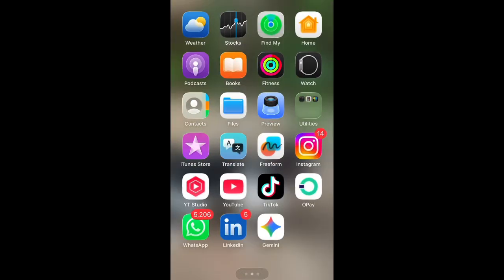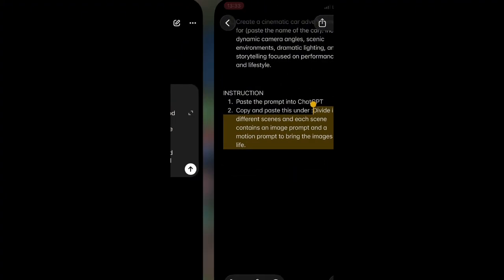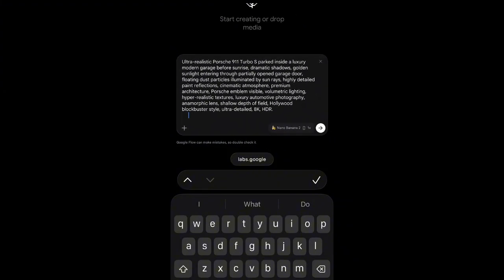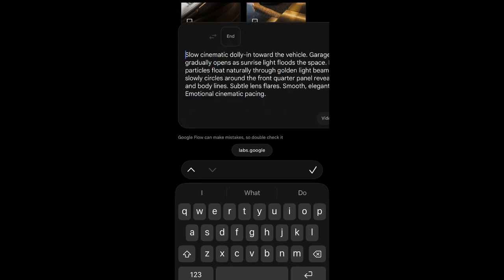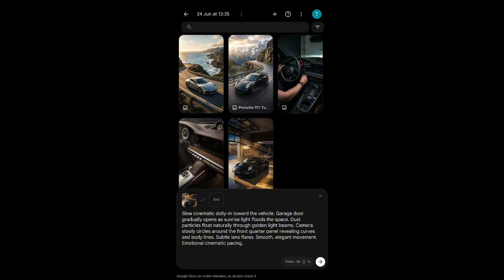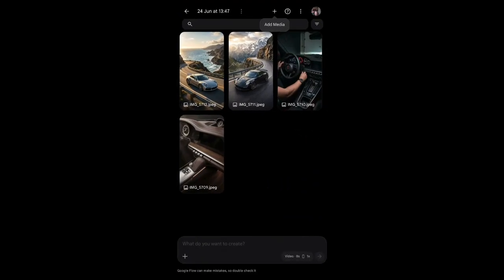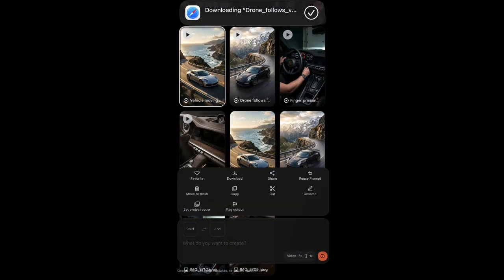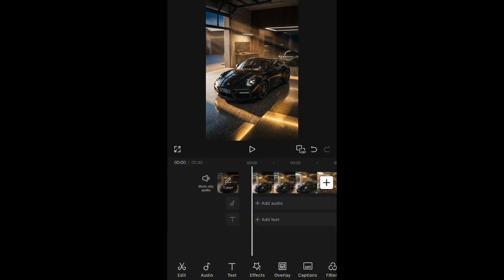Create This Realistic AI Car Commercial With Free AI Tools (step by step for beginners)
Want to create stunning AI car commercials that look like they were produced by a professional advertising agency?

In this step-by-step tutorial, I'll show you how to create cinematic automotive commercials using AI tools. From writing powerful prompts to generating realistic footage and editing everything into a professional advertisement, you'll learn the complete workflow from start to finish.

Whether you're creating commercials for luxury cars, sports cars, electric vehicles, SUVs, or automotive brands, this tutorial will help you create high-quality AI-generated videos that stand out.

In this video you'll learn:

✅ How to create cinematic AI car commercials
✅ How to write effective prompts for realistic automotive videos
✅ How to generate luxury commercial shots using AI
✅ How to create professional-looking AI advertisements
✅ How to edit AI-generated clips into a polished commercial
✅ Tips for making AI videos look more realistic and cinematic

This tutorial is perfect for:

• AI Creators
• Faceless YouTube Creators
• Content Creators
• Freelancers
• Digital Marketers
• AI Filmmakers
• Beginners learning AI video creation